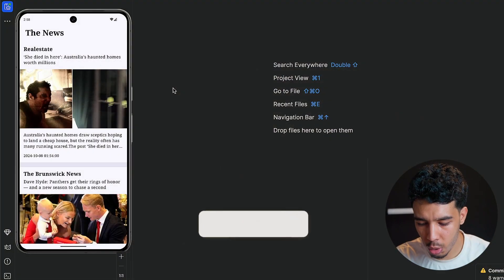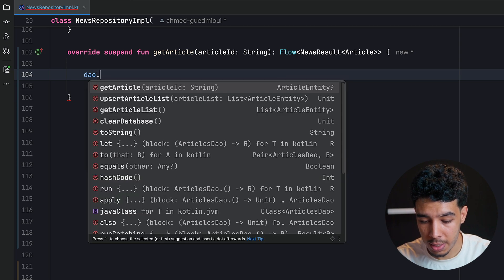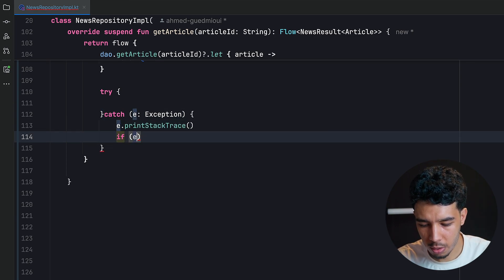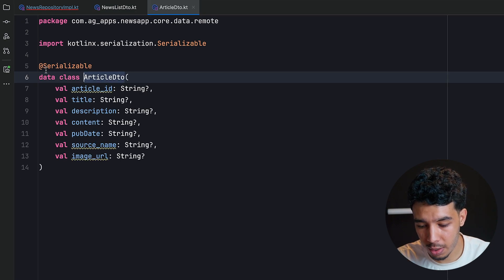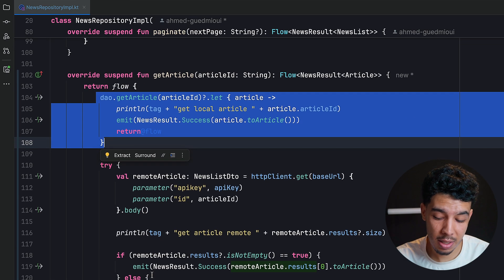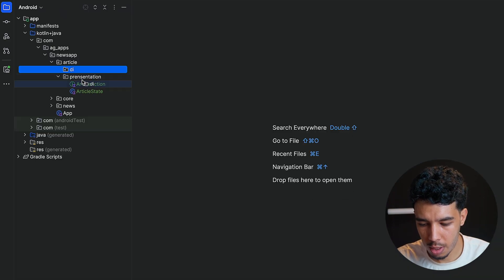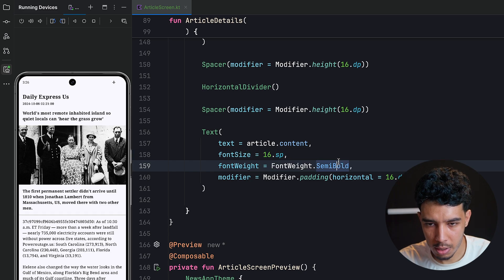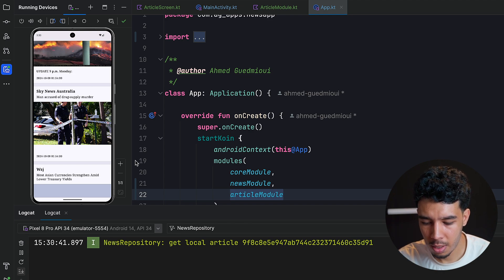Build a First Offline News App with Jetpack Compose (3)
Don't mess our guaranteed best offer of the year!

In this video we will build the article details feature of the first offline news app that we will build in this playlist. Enjoy!!